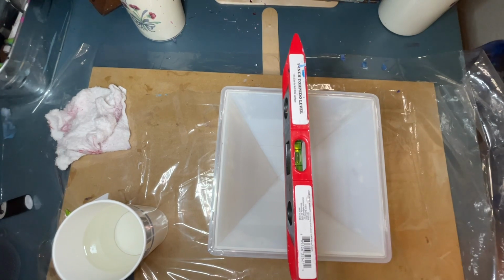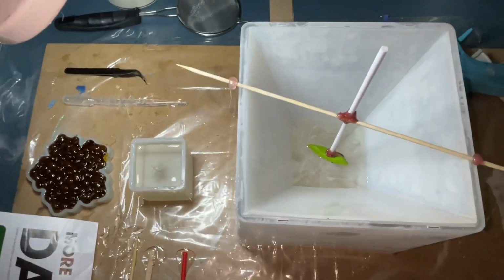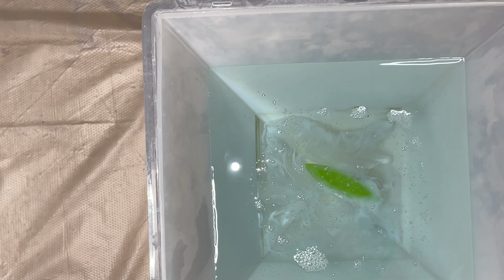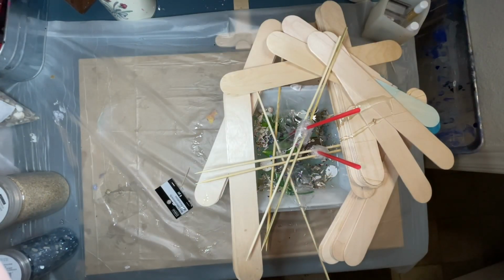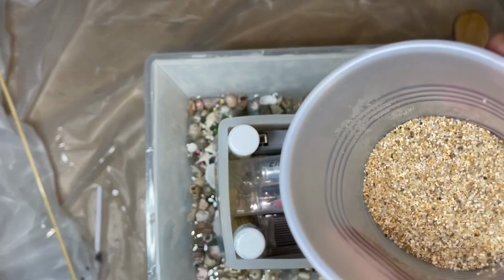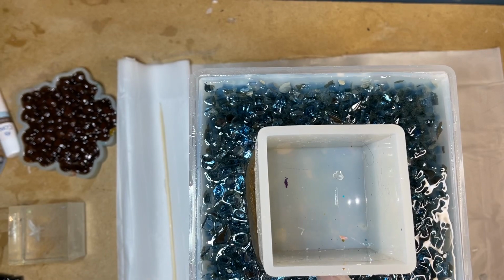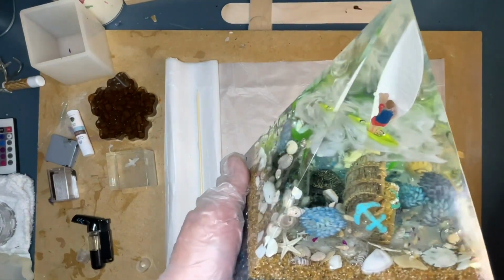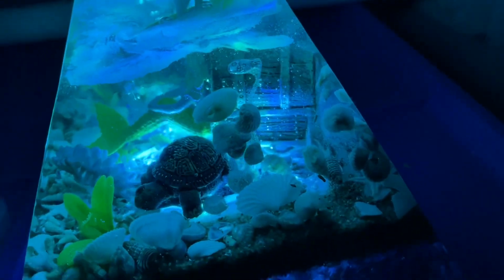Mermaid dreaming of being human.. resin pyramid night light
Color changing light

Pyramid mold

Sand dollars

Mini Shells